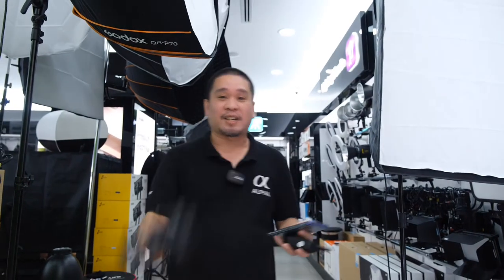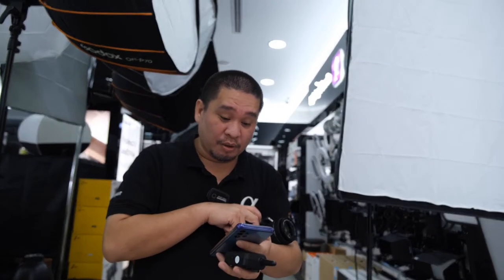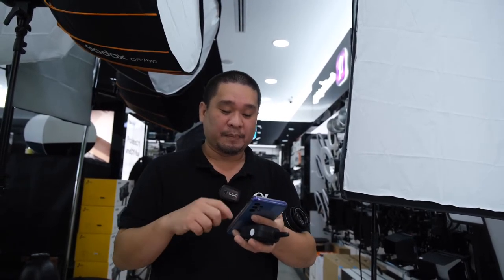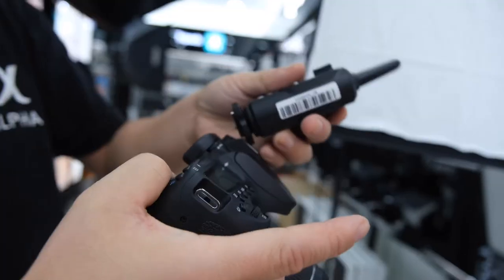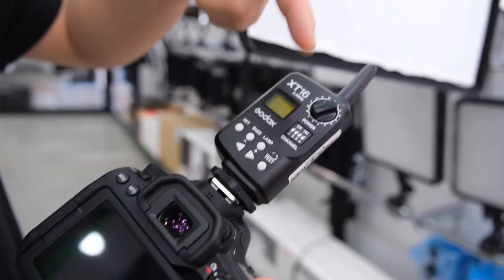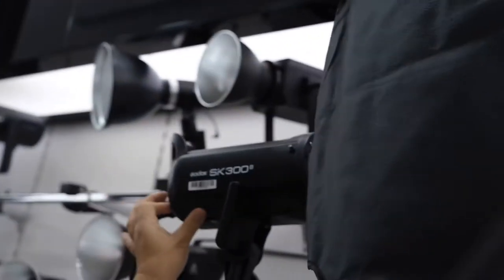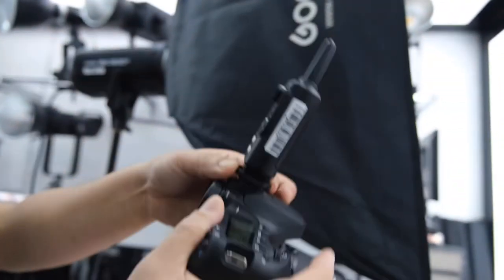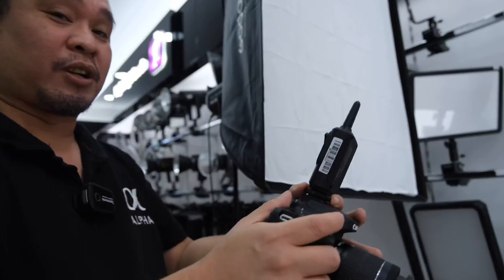HOW TO CONNECT THE TRIGGER OF THE GODOX SK 400 II & 300 II TO THE CAMERA 90secs TUTORIAL